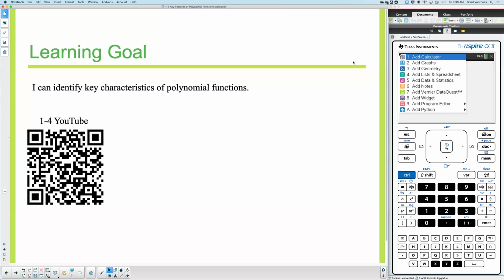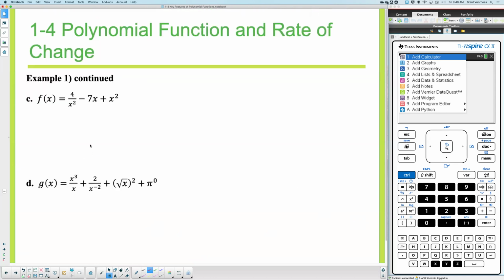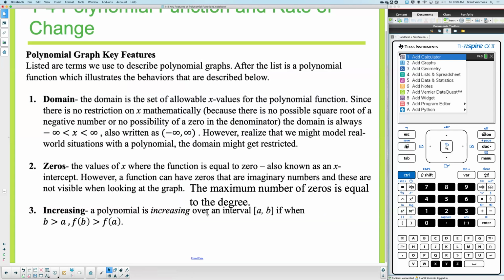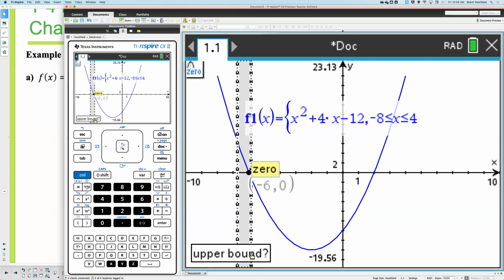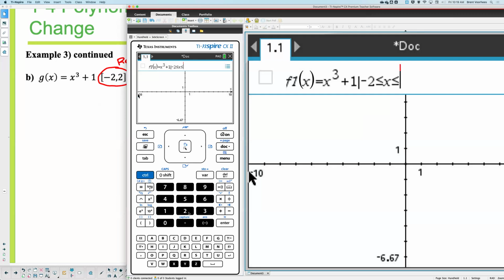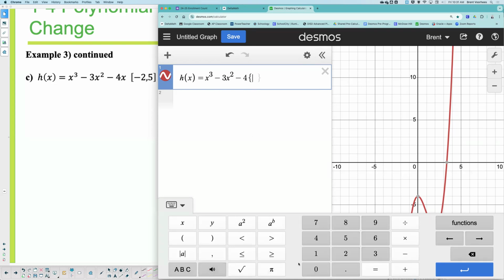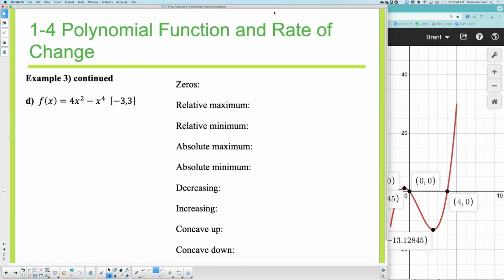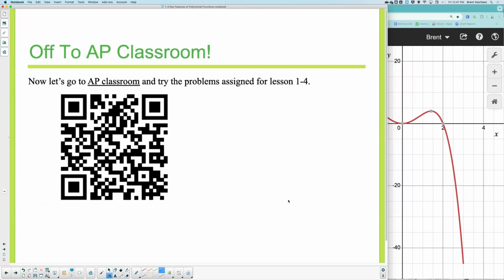1-4 Key Features of Polynomial Functions